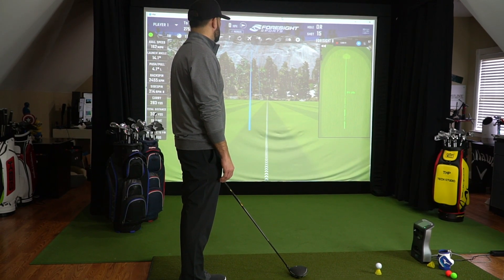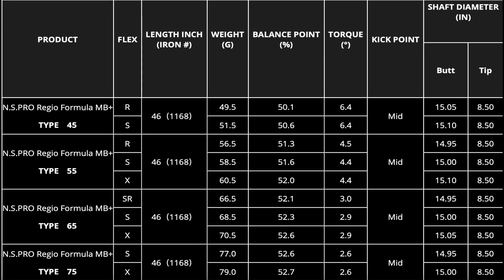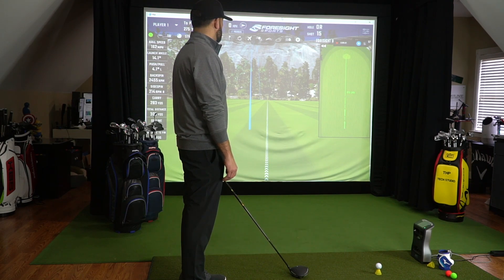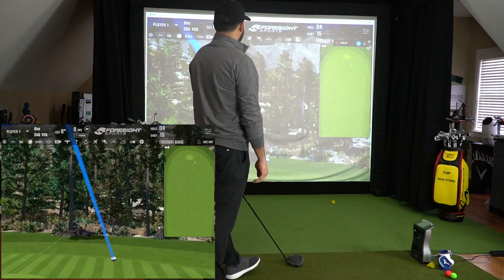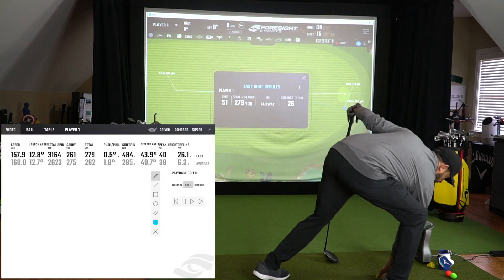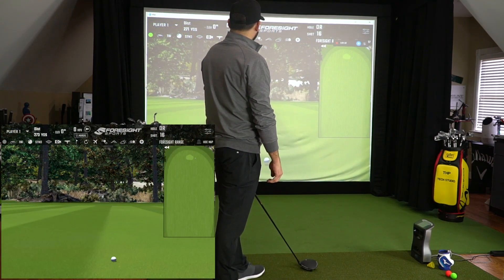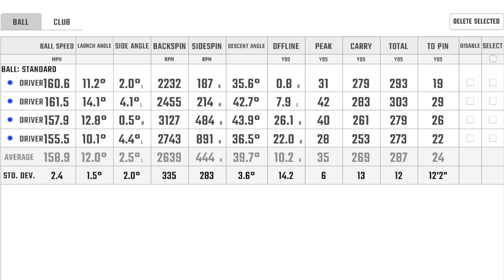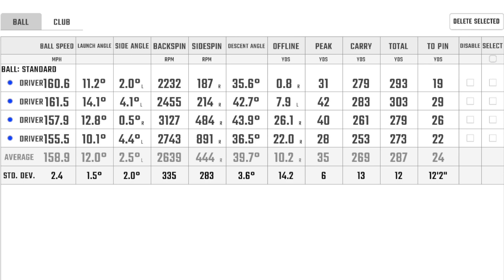Nippon Regio Formula MB+ Shaft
Nippon is widely known for their steel shafts, but their less talked about graphite might be something you should keep an eye on.  Earlier this year we introduced you to the Regio Formula MB+ and we got a number of requests for some more information.